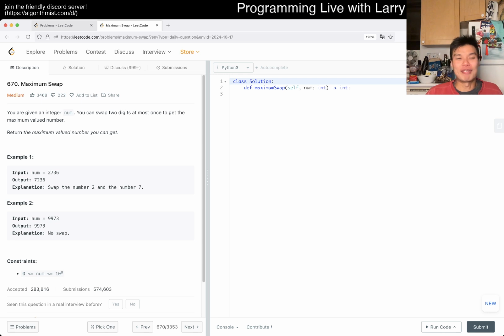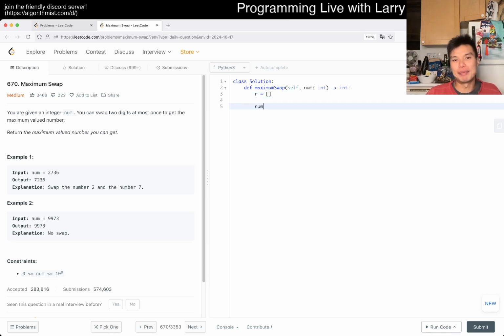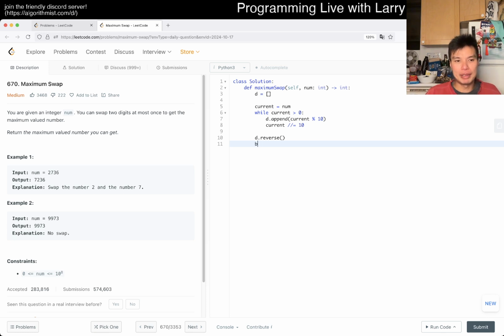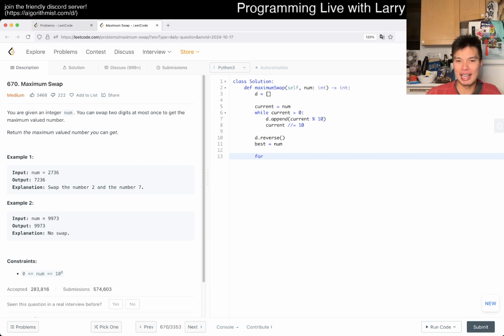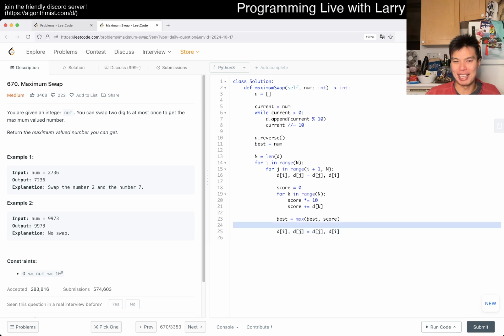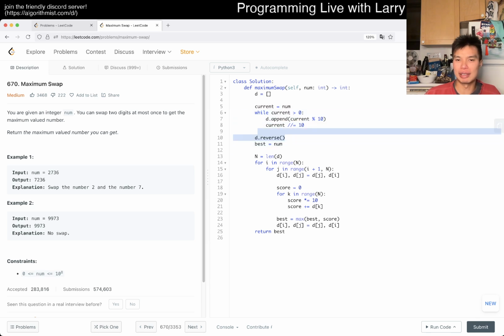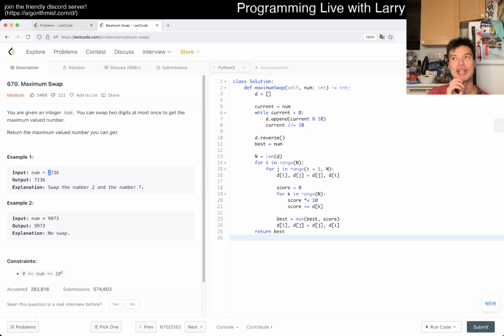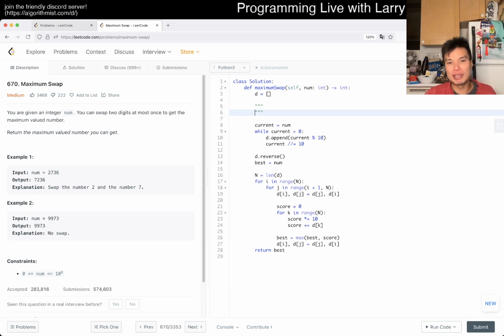Daily Leetcode #1661: Oct 17, 2024 - 670. Maximum Swap